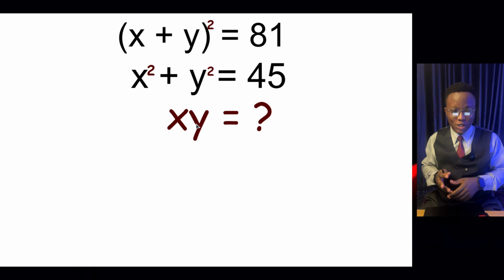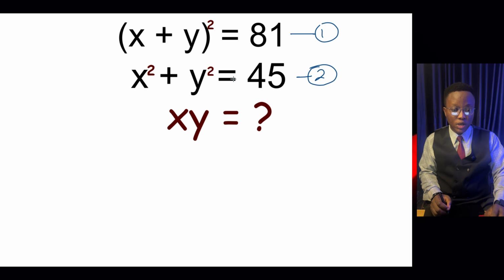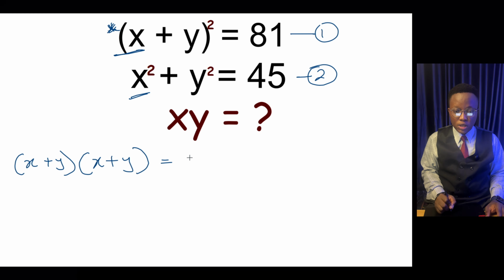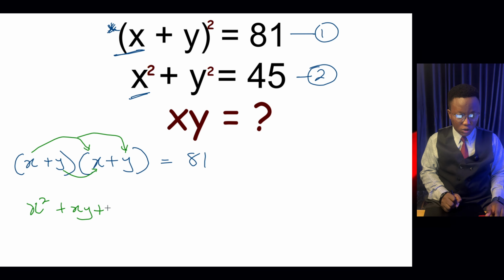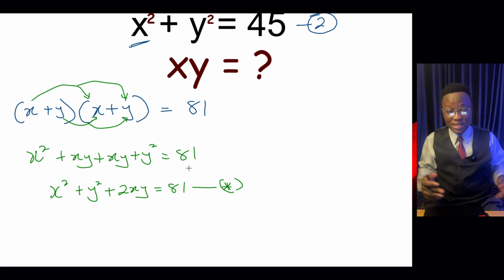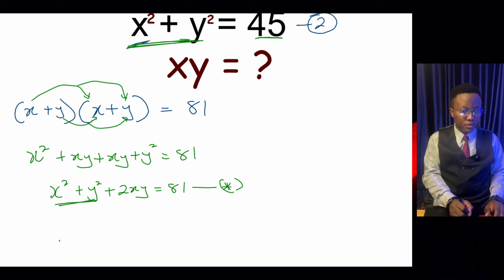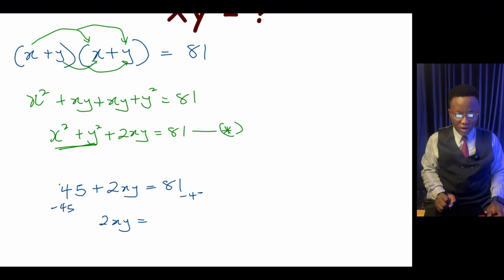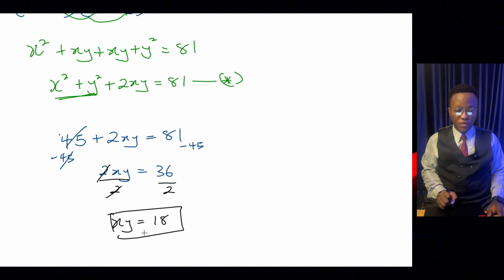Only 1 in 5 Can Solve This Simultaneous Equation Problem!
Can you find the value of **xy** from these two equations?

[(x+y)^2 = 81]

[x^2+y^2 = 45]

This simultaneous equations challenge looks simple—but it requires a solid understanding of algebraic identities and substitution. Pause the video, solve it yourself, then watch the full step-by-step solution to see if you got it right.

In this lesson, you'll learn:

* How to solve simultaneous equations using algebra
* How to apply the identity ((x+y)^2=x^2+2xy+y^2)
* How to find the value of (xy) quickly and accurately
* A smart exam technique for solving algebra problems

Whether you're preparing for **WAEC**, **JAMB**, **GCSE**, **IGCSE**, **SAT**, or simply improving your algebra skills, this question is excellent practice.

💬 **Did you solve it before the answer was revealed?** Let us know your answer in the comments!

**Topics covered:**
Simultaneous equations, algebra, algebraic identities, substitution method, finding xy, quadratic identities, exam mathematics, problem solving, GCSE Maths, IGCSE Maths, WAEC Mathematics, JAMB Mathematics, SAT Math, mental math, algebra practice.

Learn to solve simultaneous equations easily. This walkthrough shows the exact steps to find the value of xy using algebraic substitution.

If you are working through algebra practice problems, this tutorial is designed to clarify the process of manipulating equations. We start with two specific equations, (x + y)^2 = 81 and x^2 + y^2 = 45, and break down the expansion and substitution steps required to isolate the variables.

By the end of this example, you will be able to calculate the value of xy with confidence. This method is a core skill for anyone looking to improve their performance on system of equations tests or general math homework help.

Mastering these concepts helps build a stronger foundation for advanced algebra.